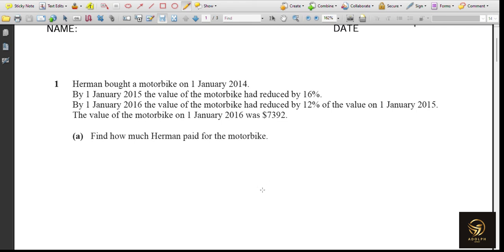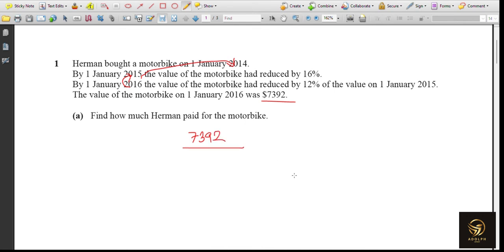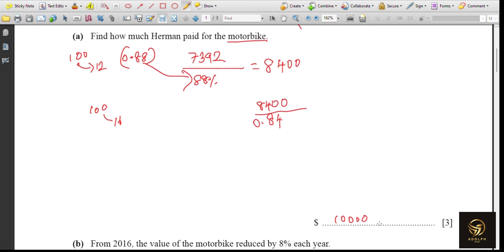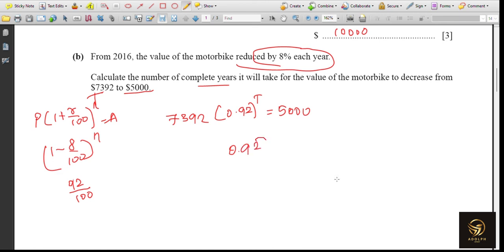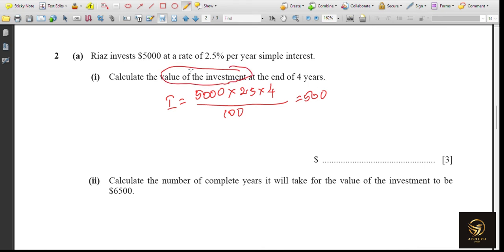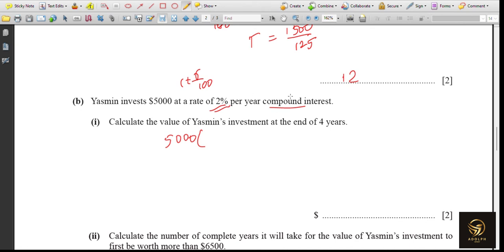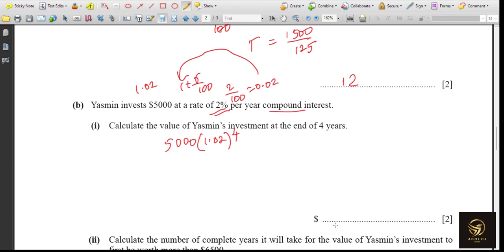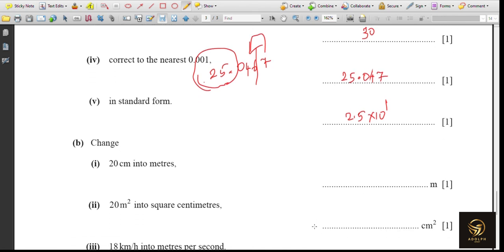IGCSE_0580&0607_Numbers_Percentages_Cambridge Mathematics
Comment your doubts and your suggestion for the next video.